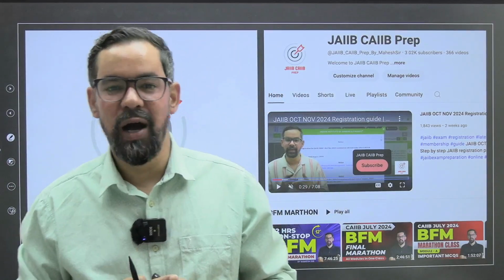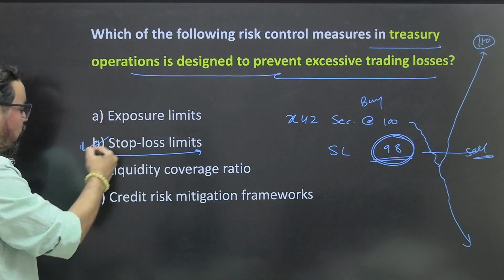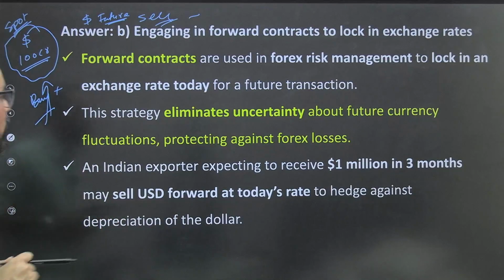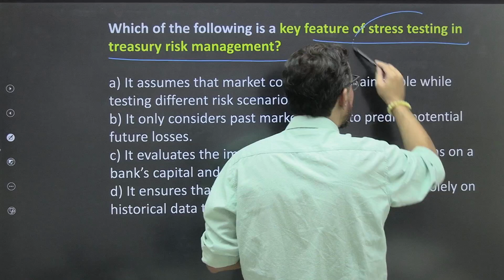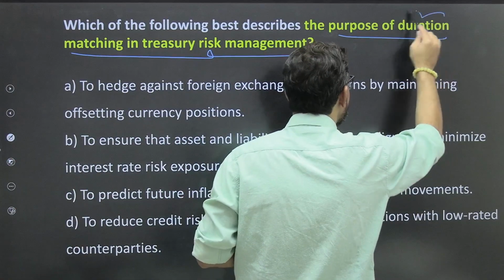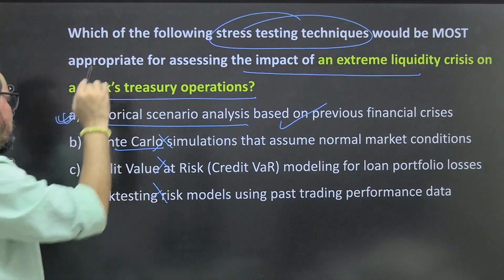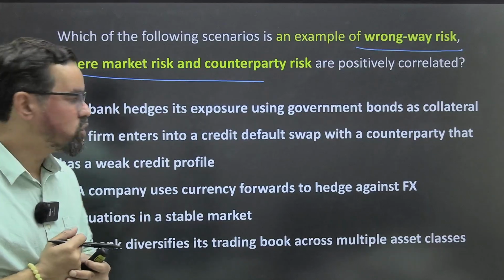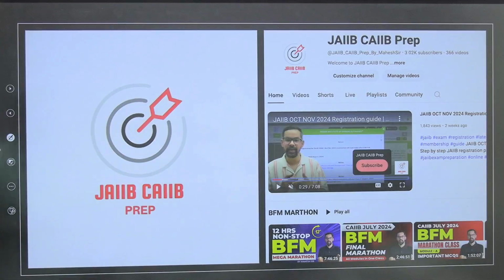Treasury Risk Management For CAIIB 2025 | BFM Module C Unit 23 MCQs & Application | CAIIB June 2025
Treasury Risk Management For CAIIB 2025 | BFM Module C Unit 23 MCQs & Application | CAIIB BFM June 2025 | CAIIB BFM 2025 | BFM By Mahesh Sir

Welcome to our CAIIB 2025 preparation series! In this session, we cover "Treasury Risk Management" from BFM Module C, Unit 23, with a deep dive into MCQs & Practical Applications to strengthen your exam preparation.

🔹 What You'll Learn:
✅ Key Concepts of Treasury Risk Management
✅ Risk Identification & Mitigation Strategies
✅ Important MCQs & Practical Case Studies
✅ Real-World Applications for Bankers